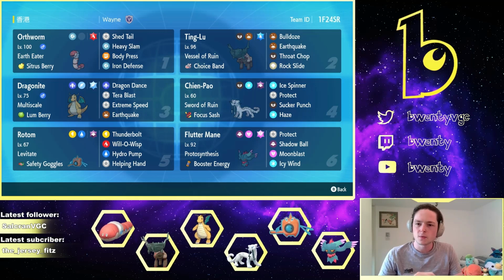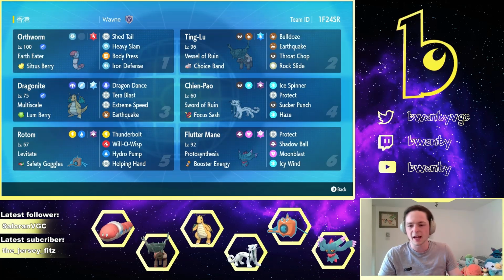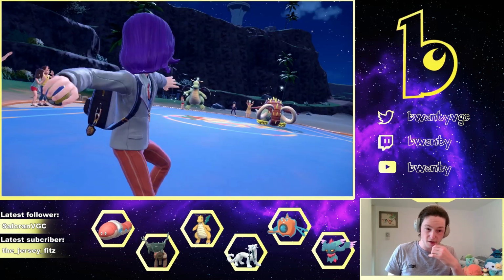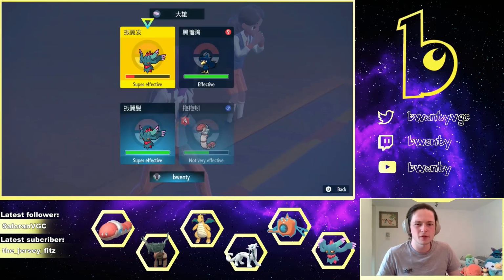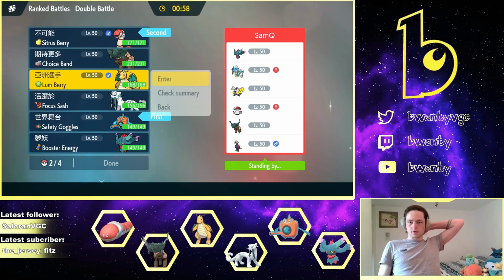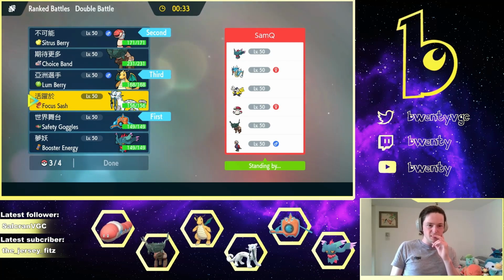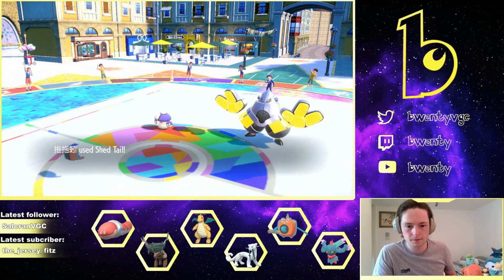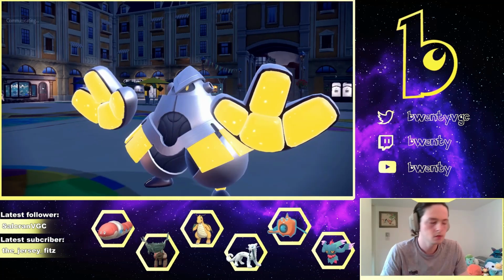How a great move can carry a mediocre Pokémon! | Pokémon VGC 2023 Regulation C | The Ranked Report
This week's team features Orthworm, a Pokémon that's actually had a reasonable amount of tournament success despite its relatively poor stats. This is because of its incredible ability, Earth Eater, allowing its teammates to heal it with ground moves, and its busted signature move, Shed Tail, which allows for free switches and setups for teammates such as Multiscale Dragonite.

Team Rental Code: 1F24SR

Timestamps:

00:00 Team Breakdown
05:27 Battle 1
17:55 Battle 2